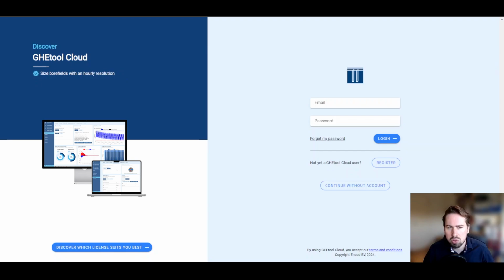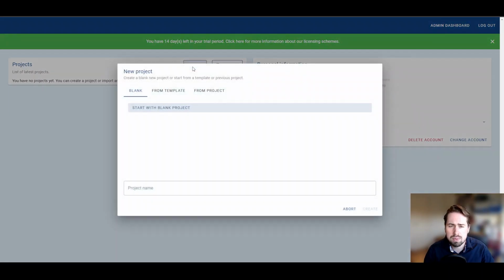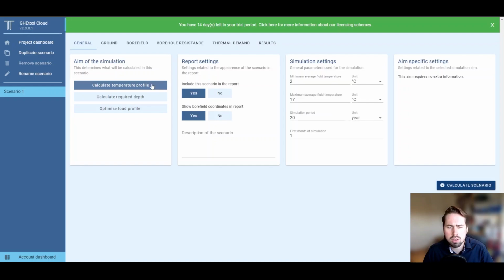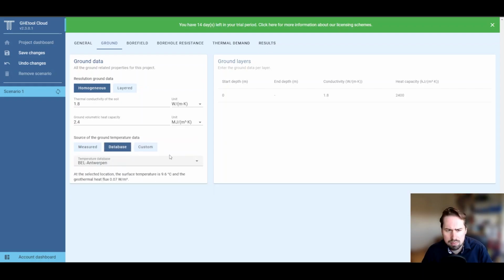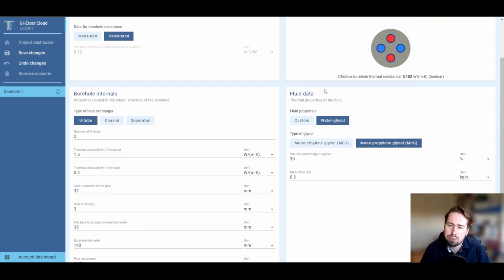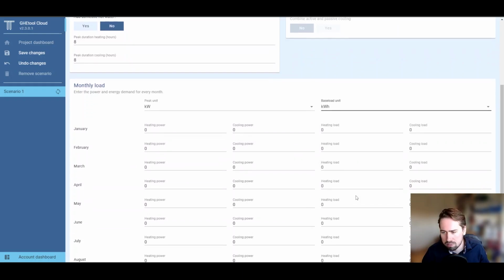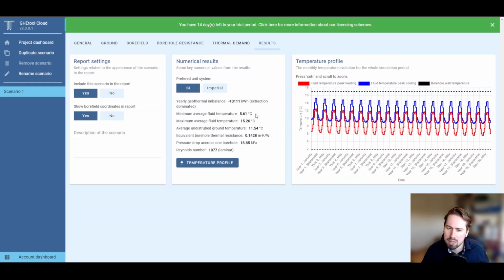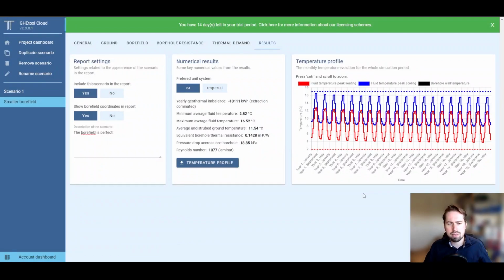Getting started with GHEtool Cloud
This video introduces the new GHEtool Cloud version. It gives a short overview on how you create an account, a trial license and how you create your first borefield sizing project.